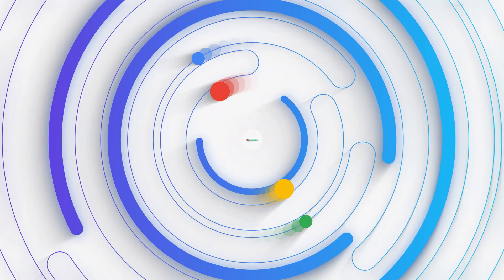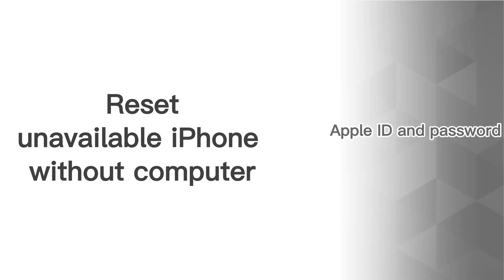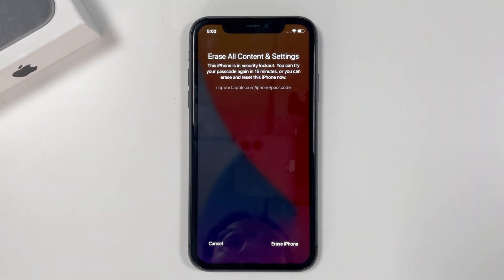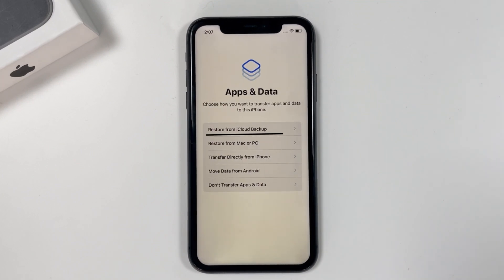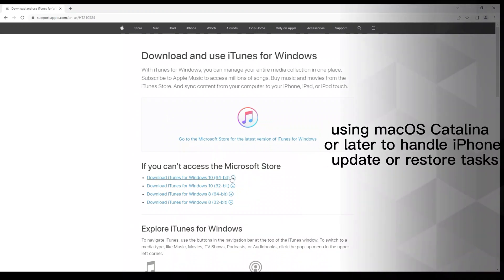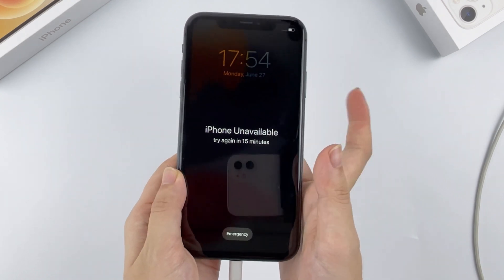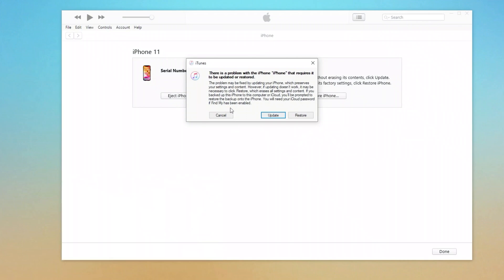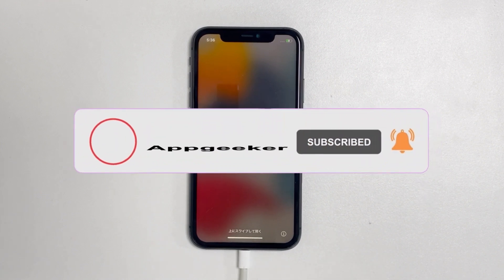How to Fix Unavailable iPhone Wirelessly or with Computer | 2 Free Ways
So you forgot passcode and can't use Apple ID password or computer to erase the phone that says Unavailable? Take a look at a 3rd-party reliable iPhone unlocking tool from AppGeeker:

iPhone 8, X, XR, SE (2Gen or later), 11, 12, 13, or newer: After you connect the iPhone to computer, press and quickly release Volume Up button, press and quickly release Volume Down button. Keep holding the Side button a few seconds until you see the recovery mode screen appear.

iPhone 7: After you connect the iPhone, keep pressing and holding Volume Down button + Side button a few seconds until the recovery mode screen displays.

iPhone 6S or older: After you connect the iPhone, keep pressing and holding Home button + Power button a few seconds until the screen shows recovery mode.